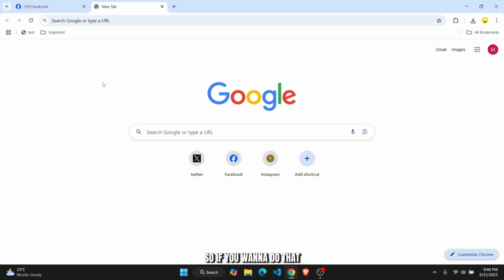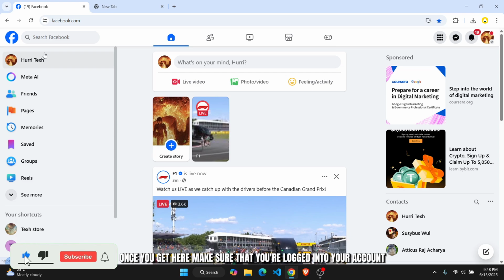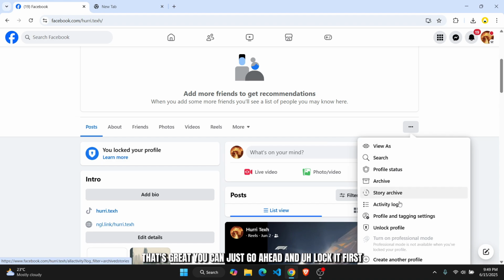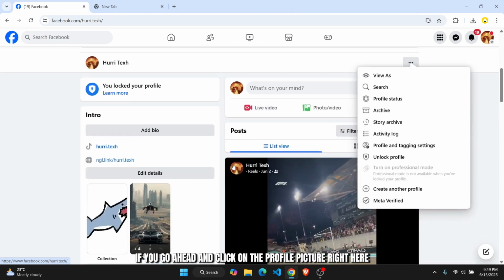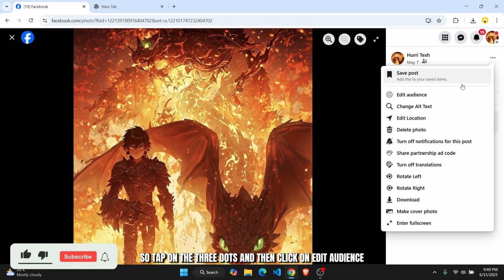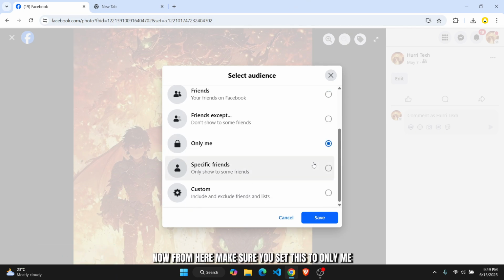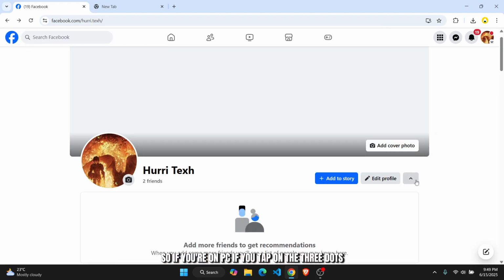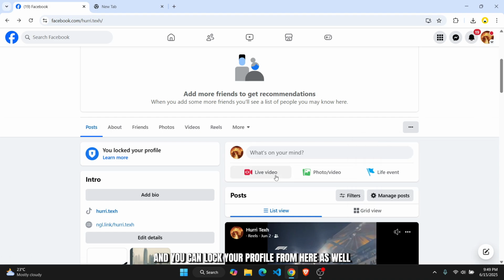How To Lock Facebook Profile Picture On PC Or Laptop [Update 2025]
Want to protect your Facebook profile picture from unwanted views or downloads? 🛡💻 This updated 2025 guide will show you how to lock your Facebook profile picture using your PC or laptop — step-by-step, easy, and secure!

What You’ll Learn in This Video:
✅ How to lock your Facebook profile on desktop (2025 method)
✅ How the profile picture guard works and what it does
✅ Why locking your profile adds privacy and security
✅ What to do if the “Lock Profile” option is not showing

Whether you're trying to keep your profile private or avoid misuse of your photos, this tutorial will help you lock it down the right way — no mobile needed!

📌 Chapters:
⏱ 0:00 - Introduction
⏱ 0:10 - How to Lock Facebook Profile Picture on PC